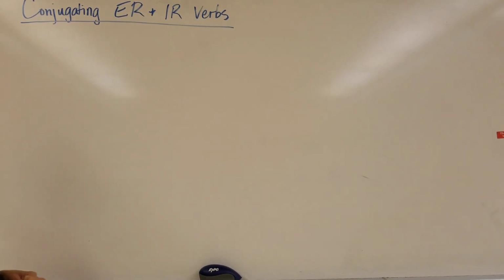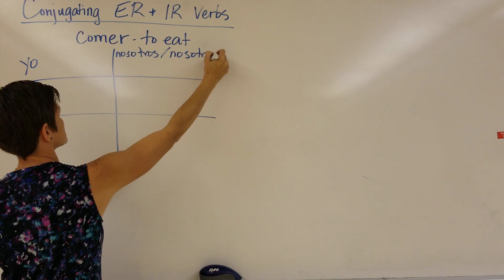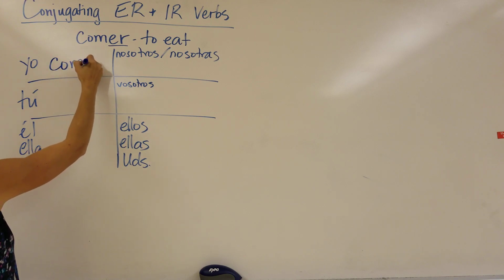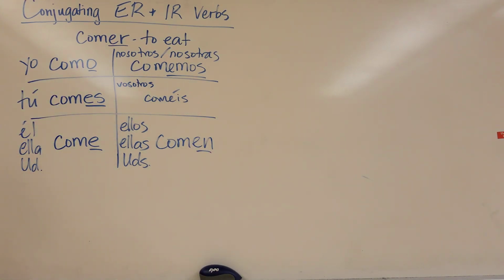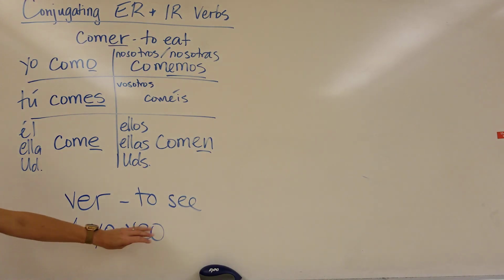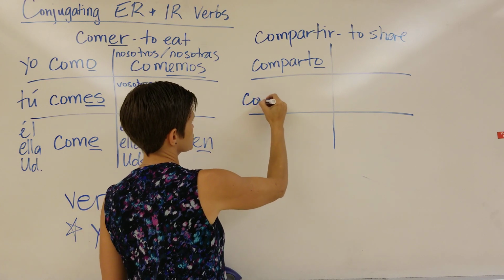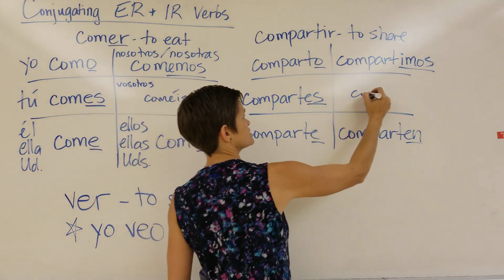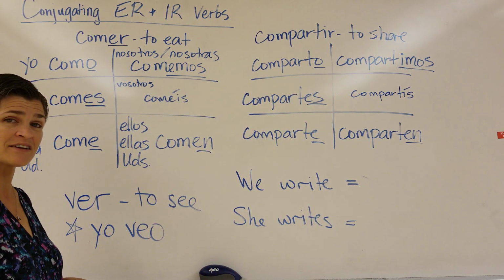Spanish 1 3A- Conjugating ER and IR Verbs